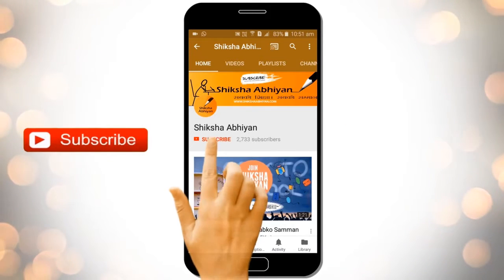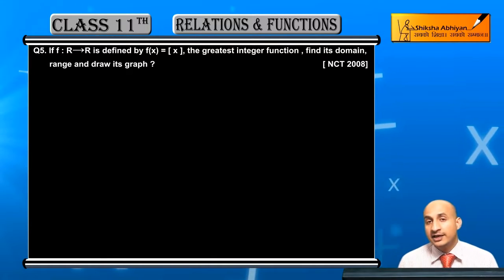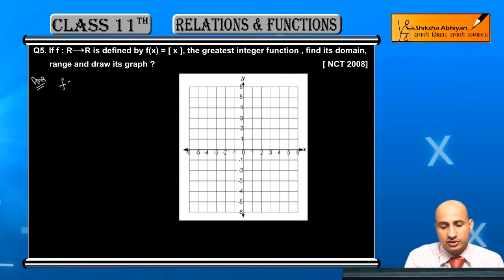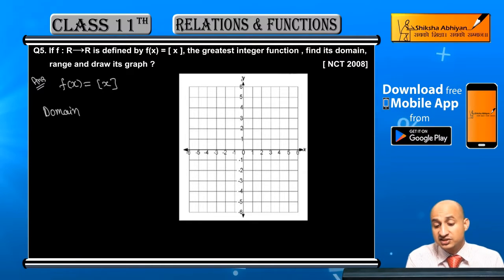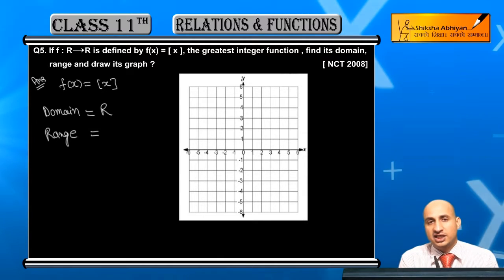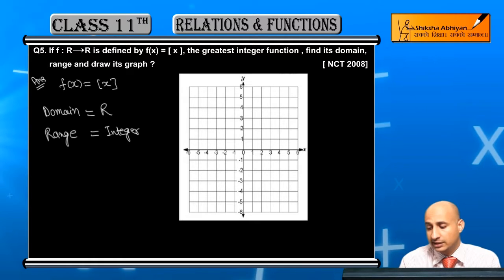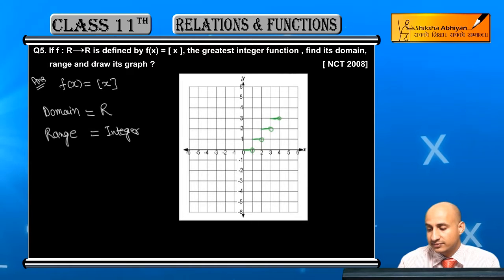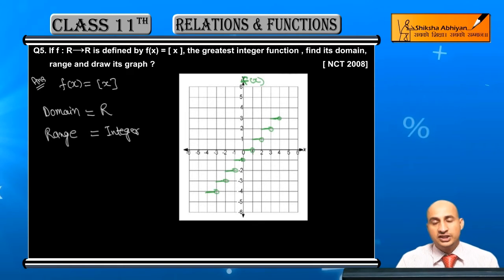Relations and Functions( Q5 Find its domain, range & draw its graph ) -CBSE Class 11 Maths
This video is a part of the series for CBSE Class 11, Maths demo videos for the chapter “Relations and Functions”. In this series, we have completed all the concepts, examples and the entire NCERT exercises. It is the part of an initiative taken to provide quality online education to students free of cost on YouTube.